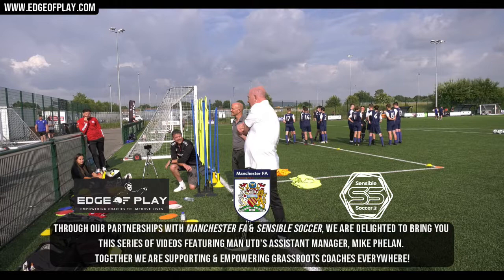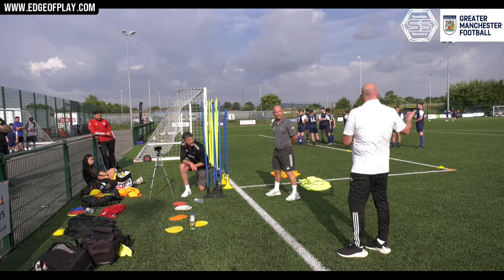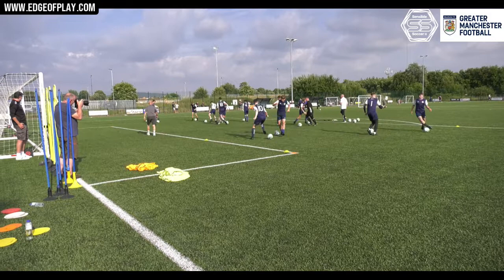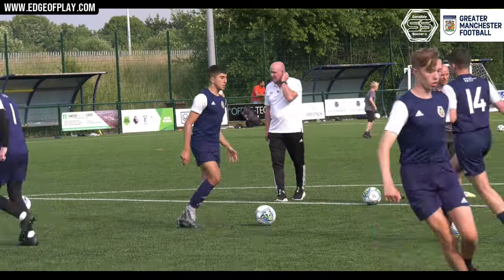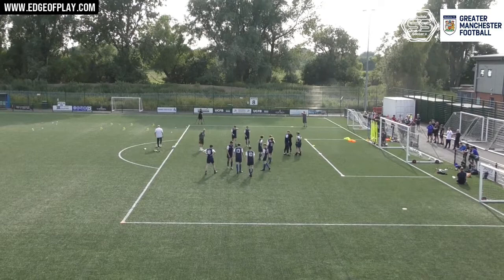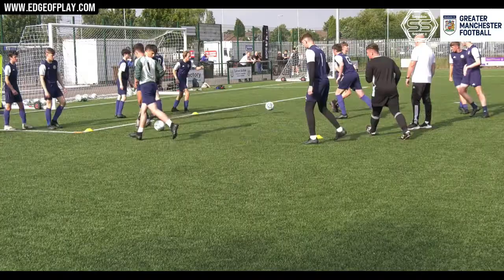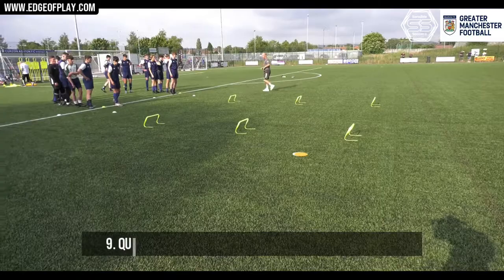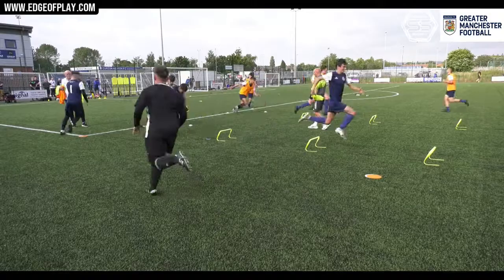The Mike Phelan Masterclass Series - Technical Warm Up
Man Utd Assistant Manager, Mike Phelan, ran a series of sessions with a Youth Team. Here we have the Technical Warm Up which led into two, 3 part sessions, all available - the home of grassroots coaching videos.
Mike Phelan was working with us in association with Sensible Soccer and Manchester FA - supporting new coaches.